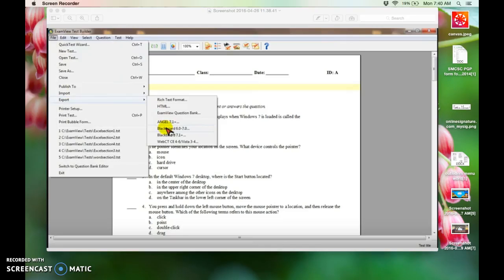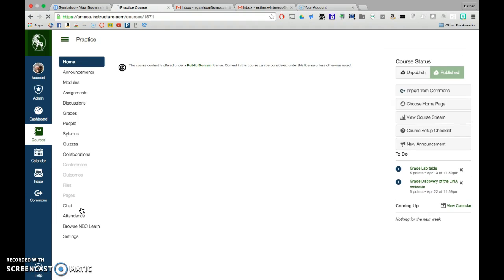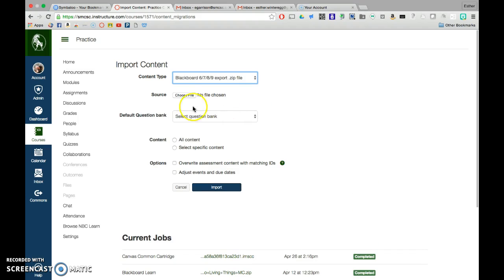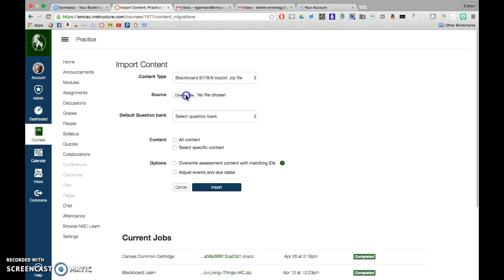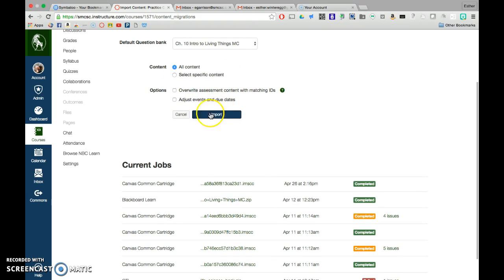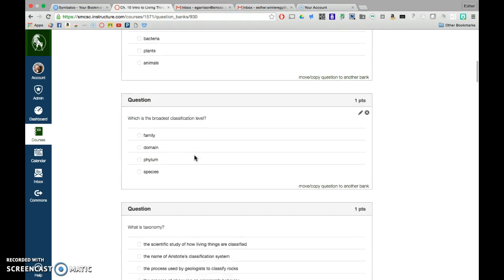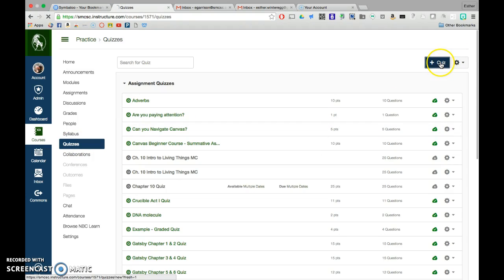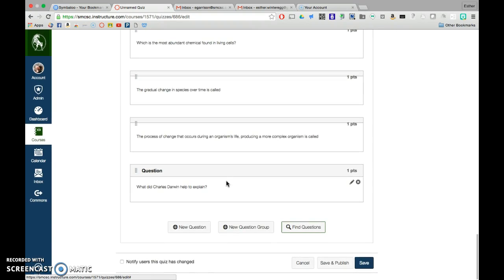Examview to Canvas Quiz